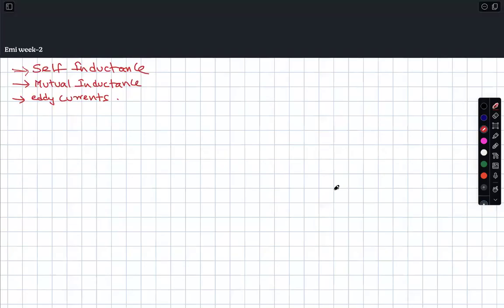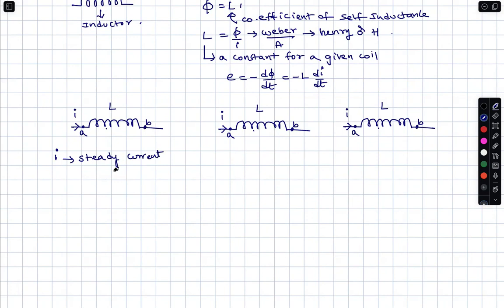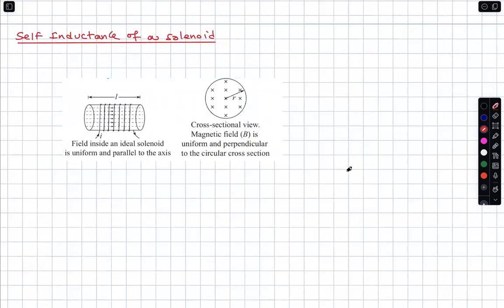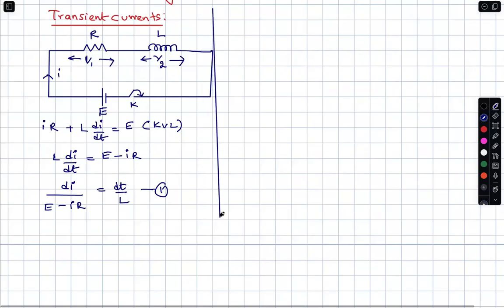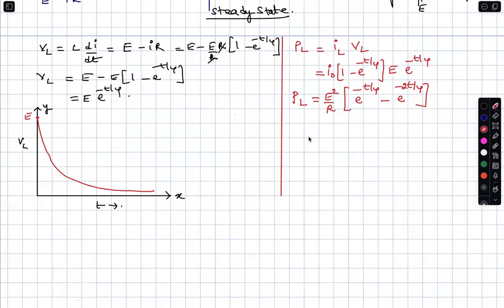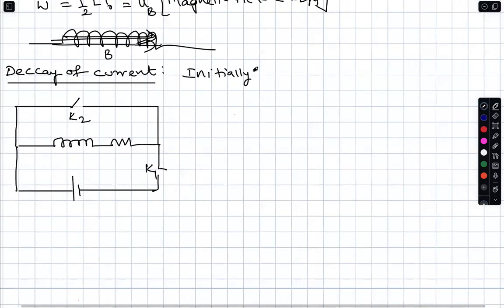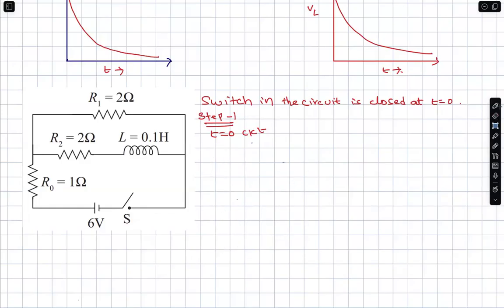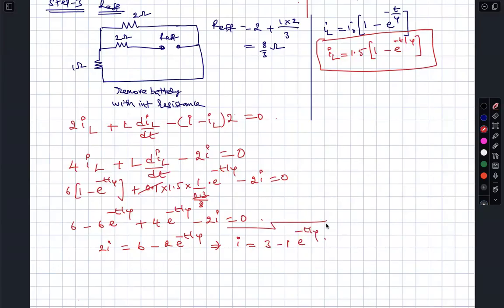emi w2 c1